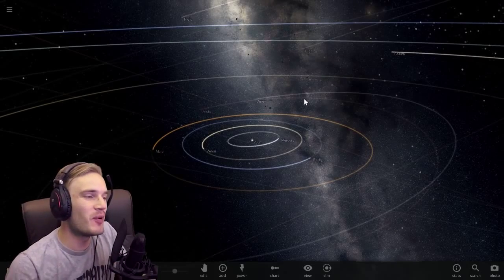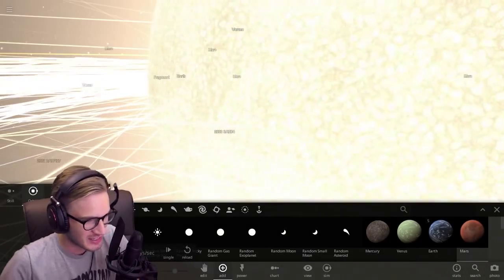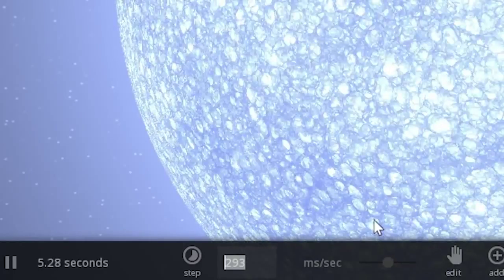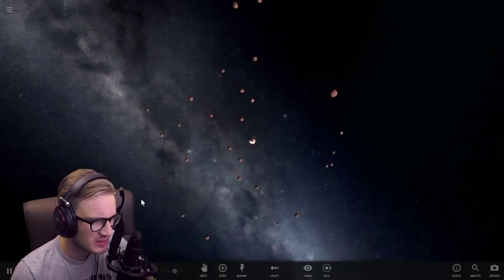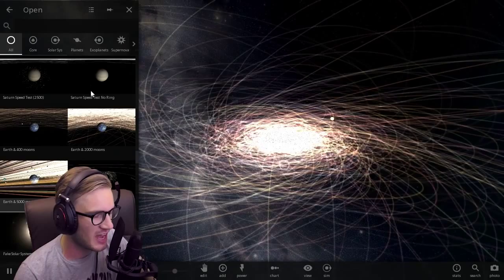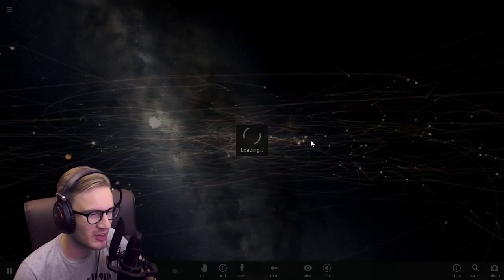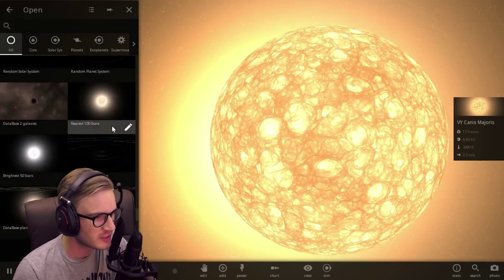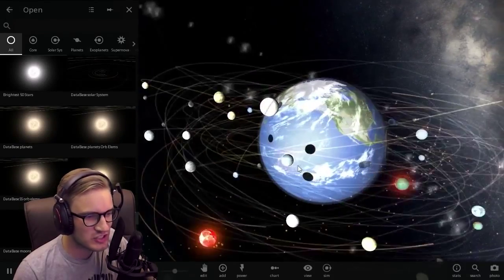THIS GAME IS MINDBLOWING!!! Universe Sandbox 2^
Be amazed,check out Universe sand box